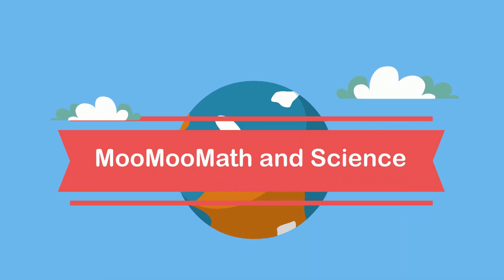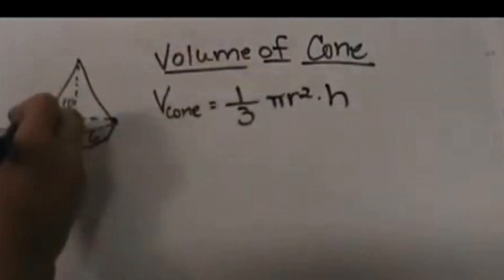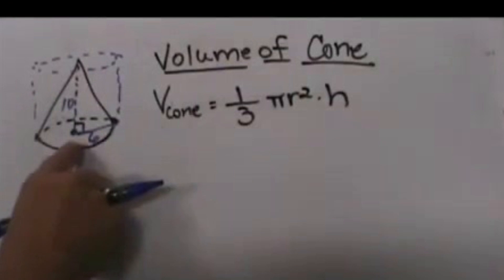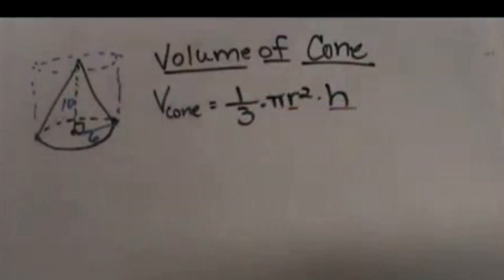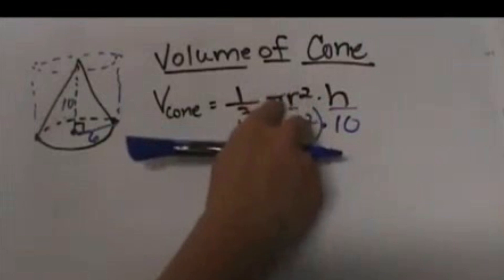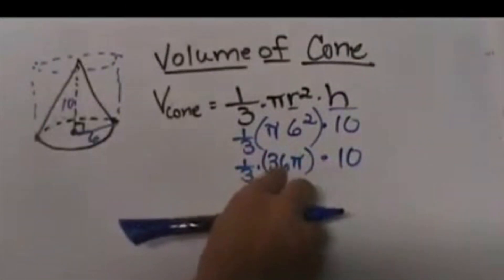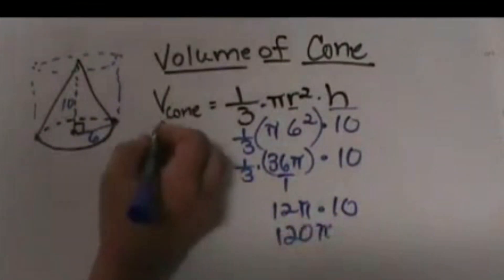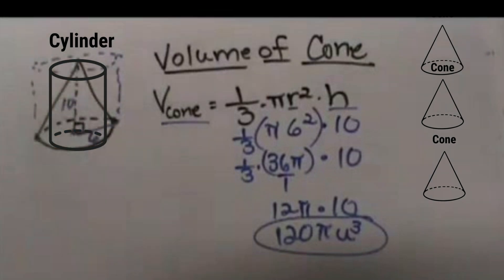Volume of a Cone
Learn how to find the volume of a cone.
The formula is 1/3 pi times radius square times the height.
In the video I give step by step directions.